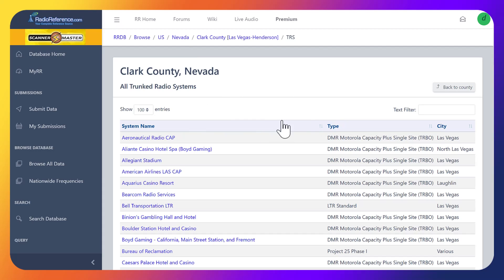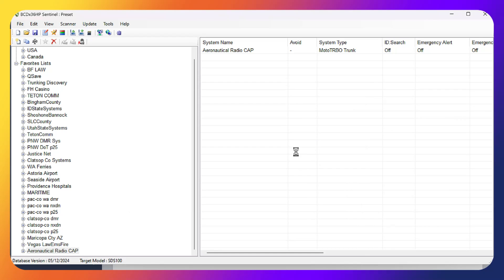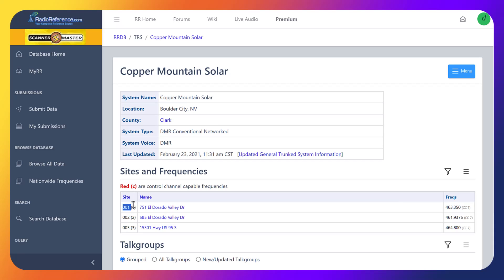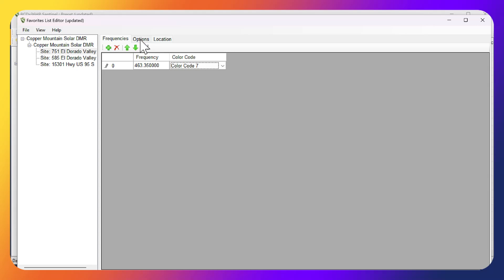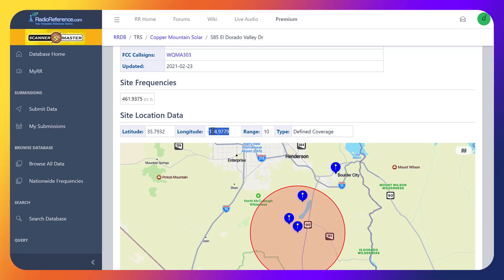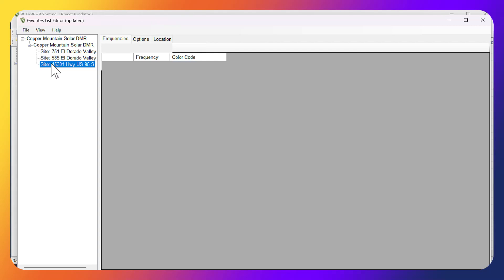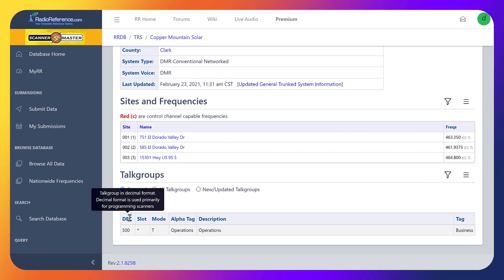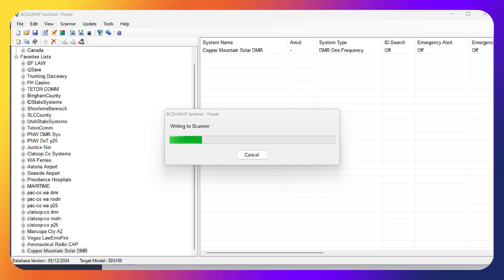How to Program DMR One Systems on the SDS100 with Sentinel in No Time!